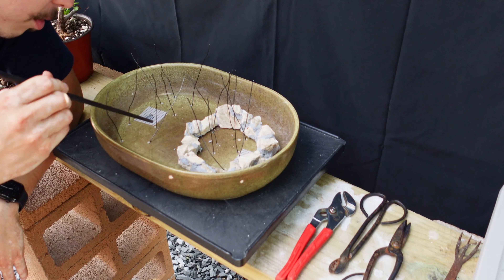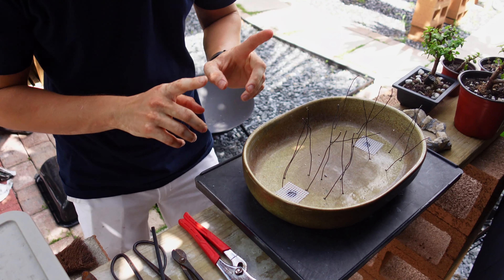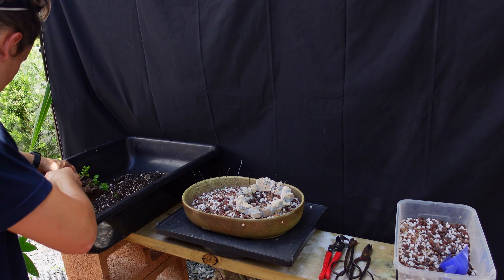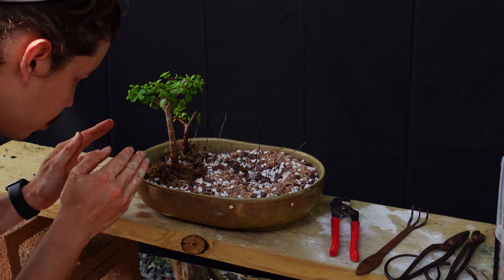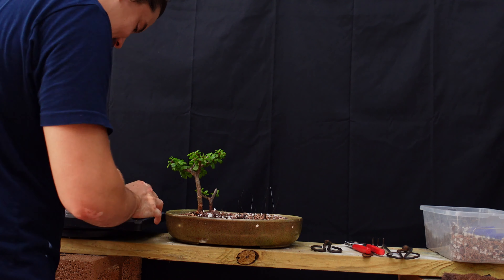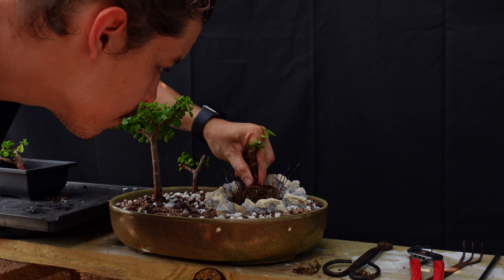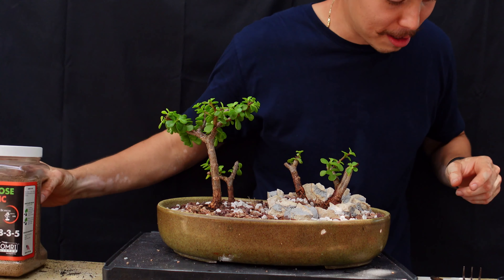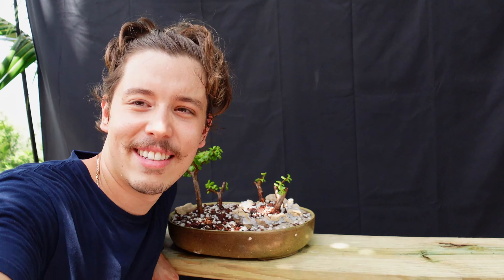More work on my Jade Bonsai Forest | Portulacaria Afras (Part 2)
I will be making improvements